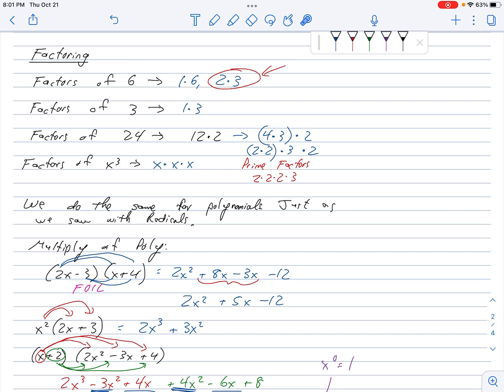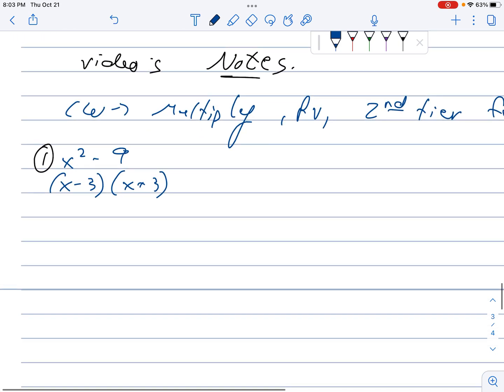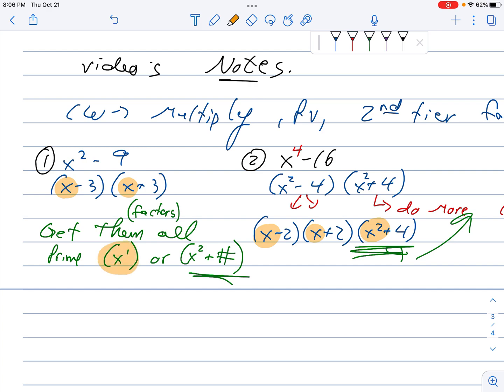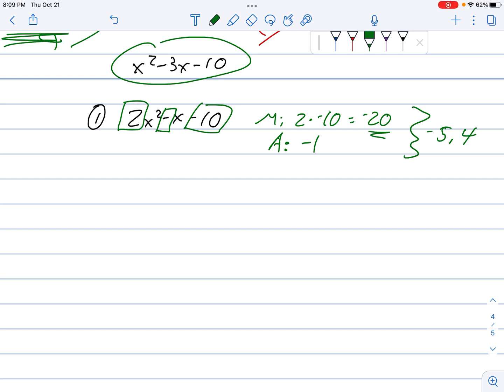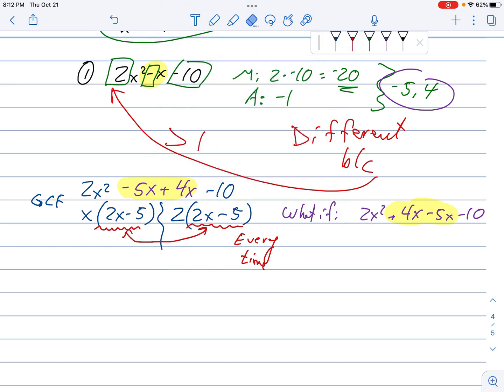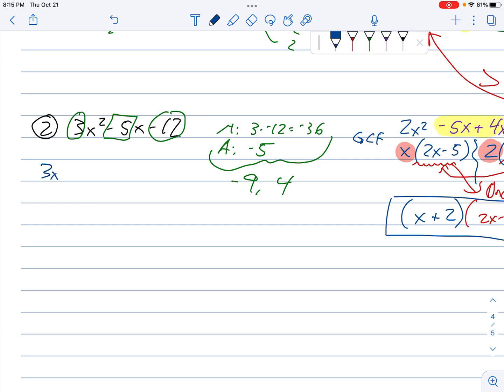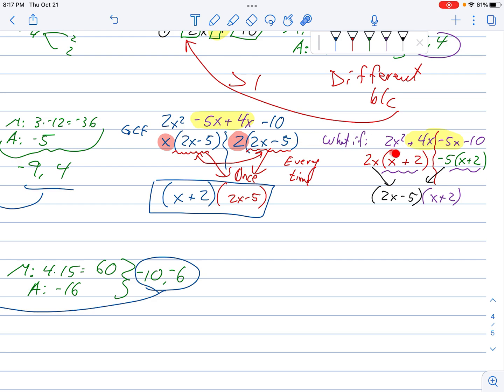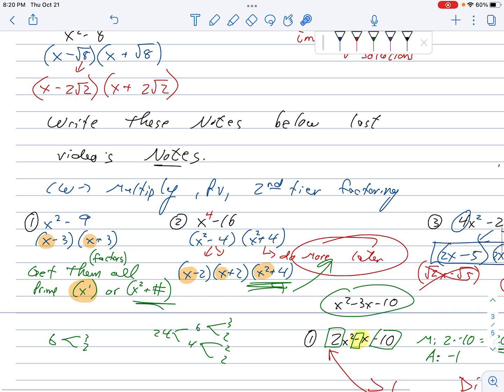Factoring Part II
Factoring more difficult binomials and trinomials